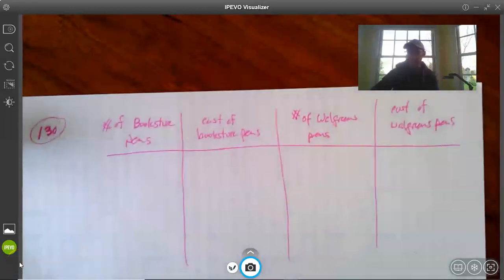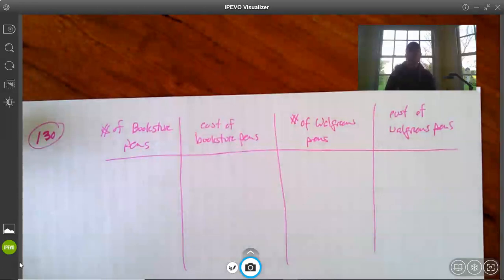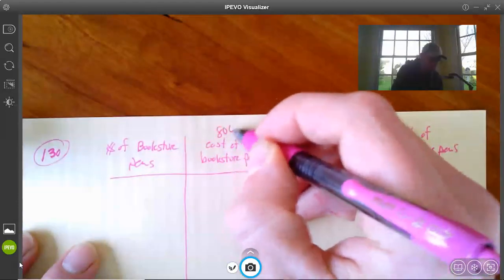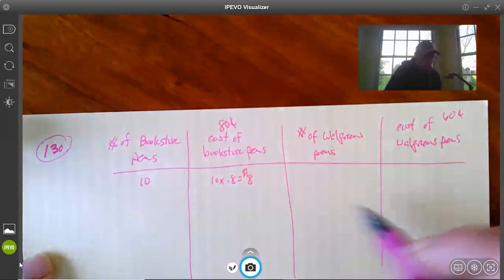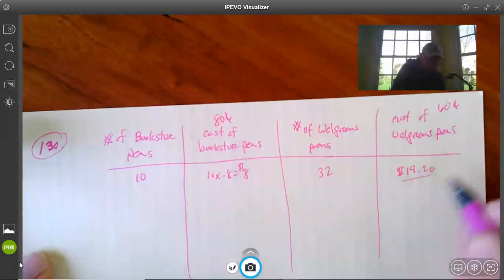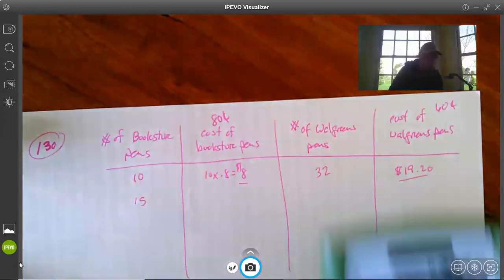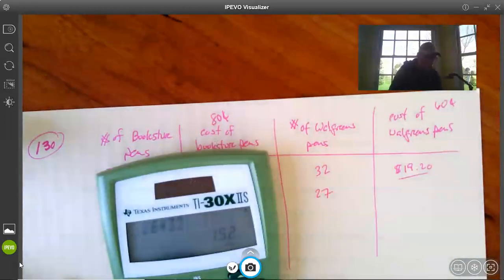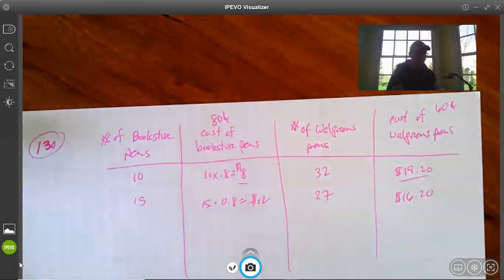Functions Problem 130